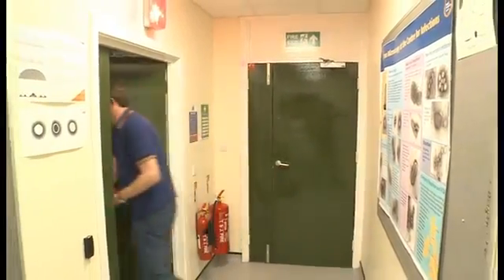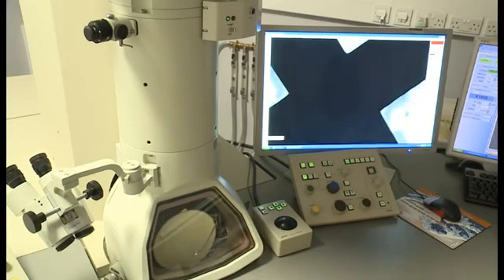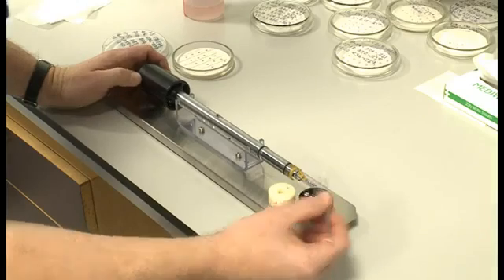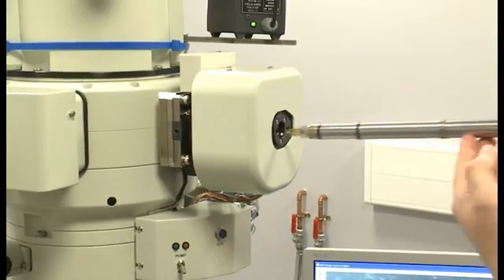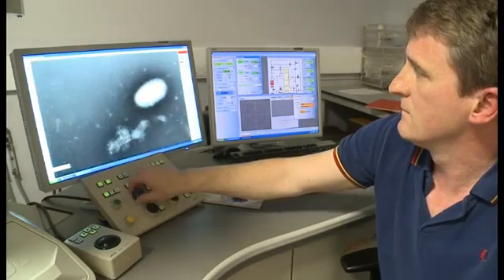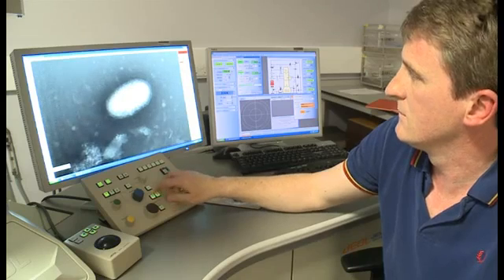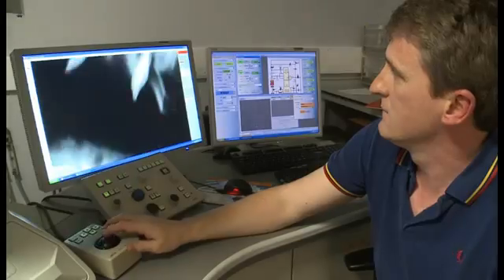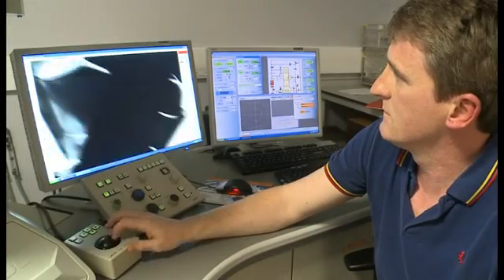Using an electron microscope to find rare infections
Dr Matthew Hannah, a scientist at the Health Protection Agency, explains the use of electron microscopes, in the detection and identification of pathogens and viruses that are capable of causing infections.

Dr Hannah gives an example with the identification of infections contracted by farm workers, from sheep during the lambing season.